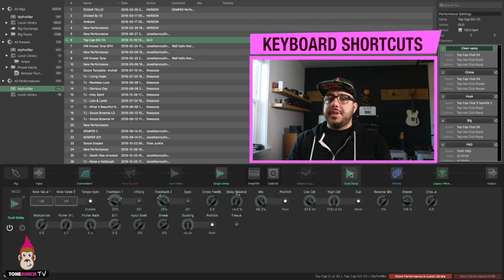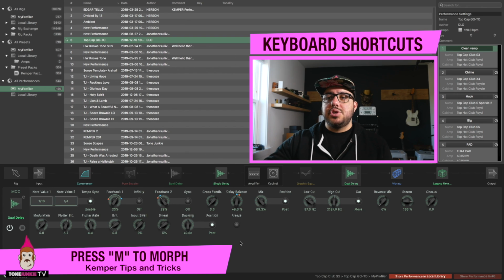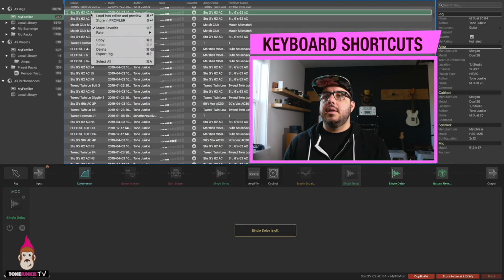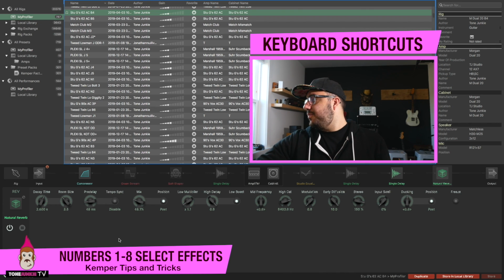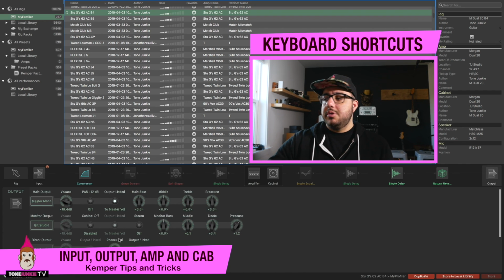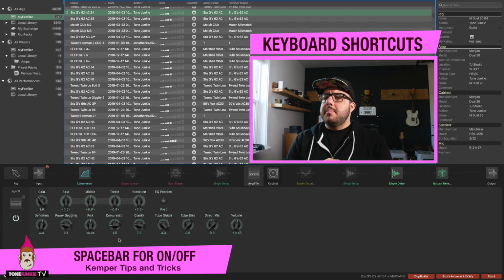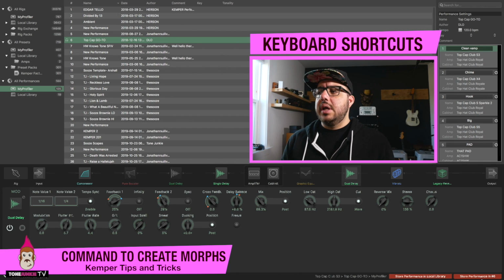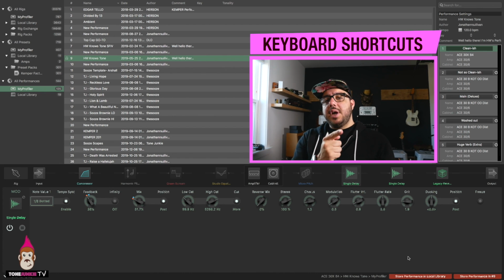Kemper Editor Keyboard Shortcuts - Kemper Tips and Tricks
HW shares some of the keyboard shortcuts from the new Kemper Editor that are making creating and editing profiles and performances even easier!

Need a Kemper? Check out the Tone Junkie Loaded Kemper available exclusively at British Audio! You get a brand new Kemper and a complete Tone Junkie Everything Pack!!